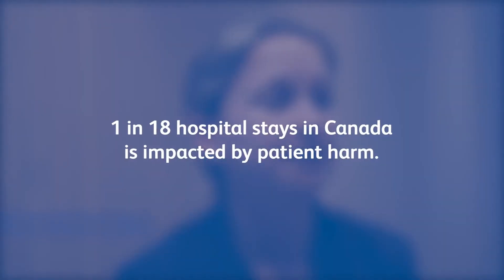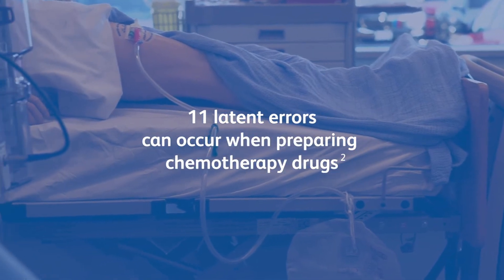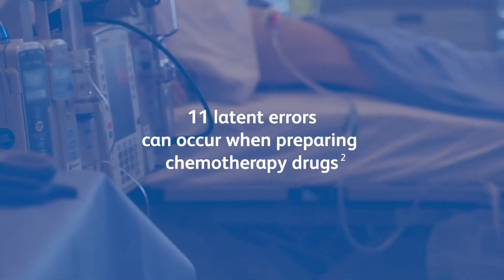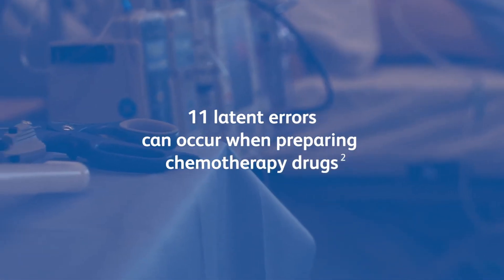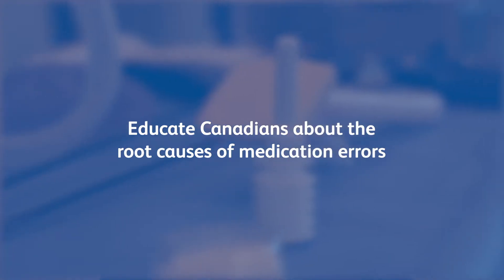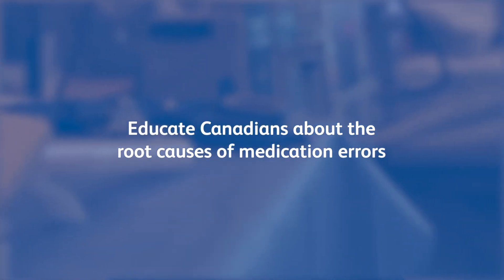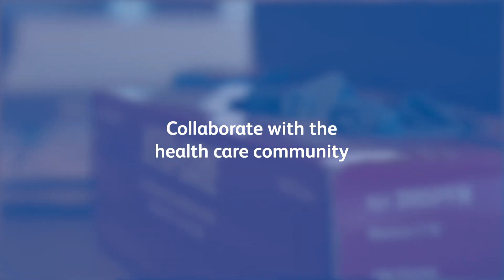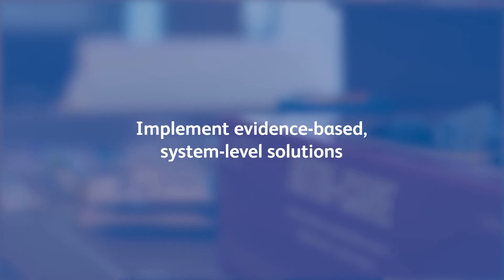Medication Safety in Canada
Medication errors pose severe, life-threatening risks to Canadian patients.  In the hospital setting, standards, practices and automated tools can help protect patients and providers. Medication safety involves a multi-faceted approach.